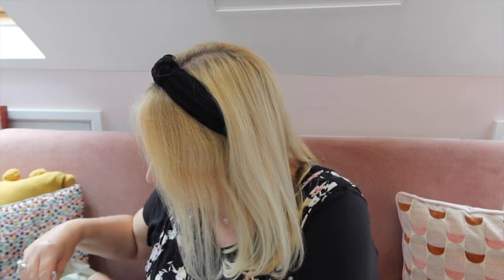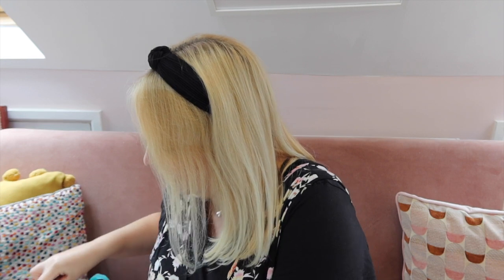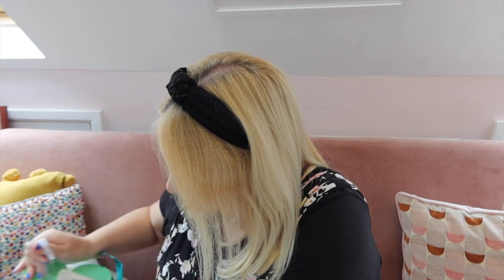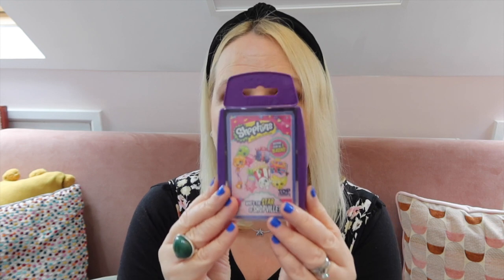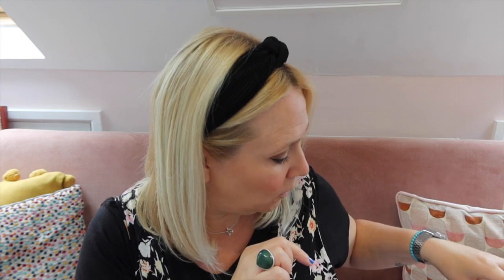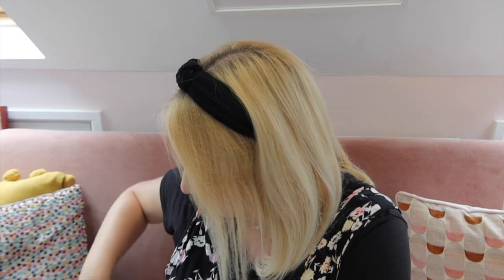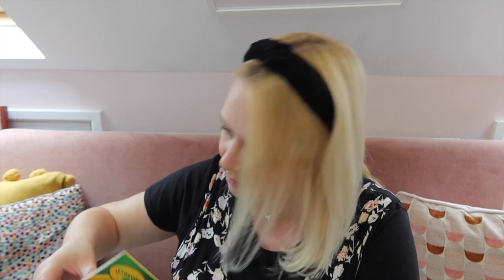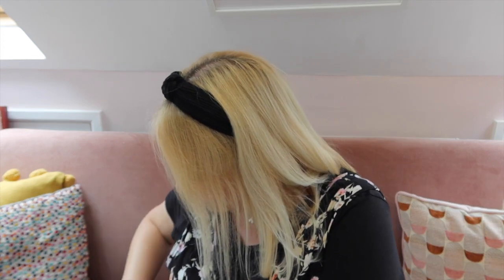POUNDLAND SUMMER HAUL ☀️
⭐️It's time for a Poundland Haul! Let me know where I should go next!

📚 My lovely book of poetry 'Will I Ever Pee Alone Again?' is out or to pre-order in USA or in Canada

£1 from each goes to the wonderful Birmingham Children's Hospital

brummymummyof2
Optimus Talent LTD
Bentick House
3-8 Bolsover Street,
Fitzrovia, London,
W1W 6AB

Hello! I'm Em an award winning U.K based creator. I live in Birmingham with my two lovely children, my husband Stephen and our Westie. Each Wednesday at 7am I post a family vlog. Whilst Sunday videos range from chatty hauls, to organisation, to Disney.